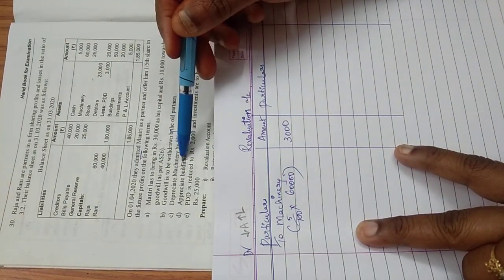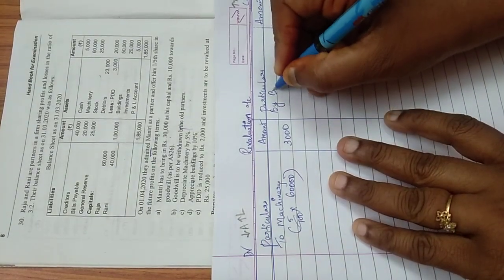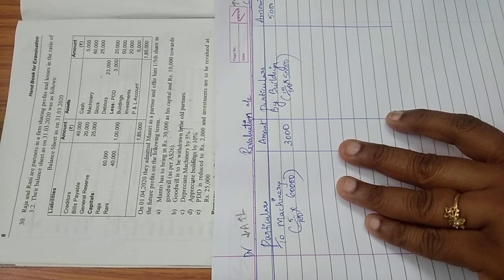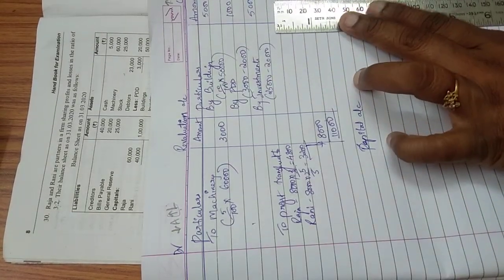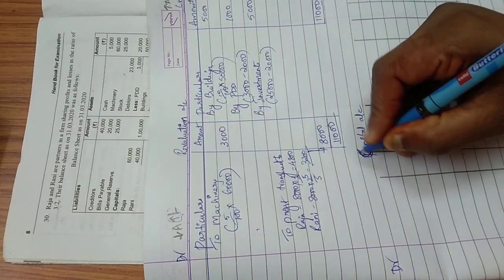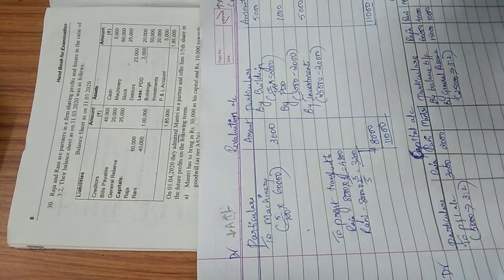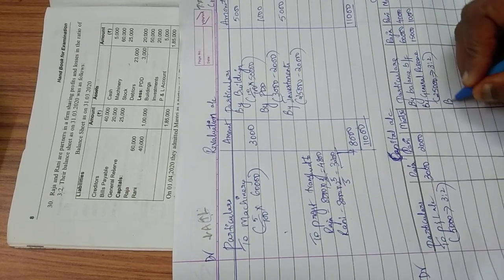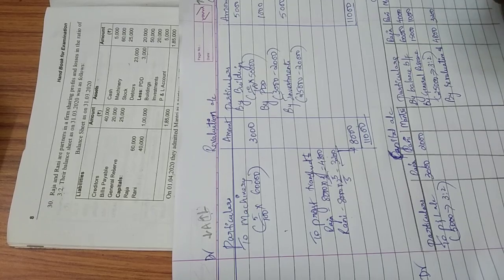Admission of a partner-12 marks(new partner brings goodwill in cash and g/w withdrawn)